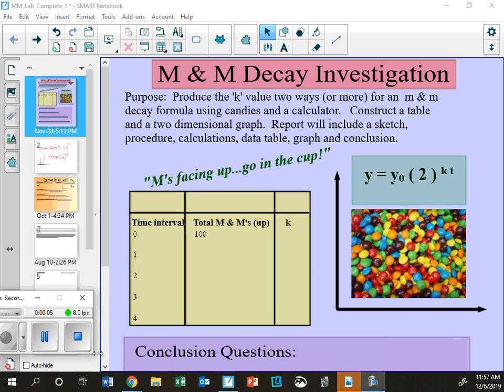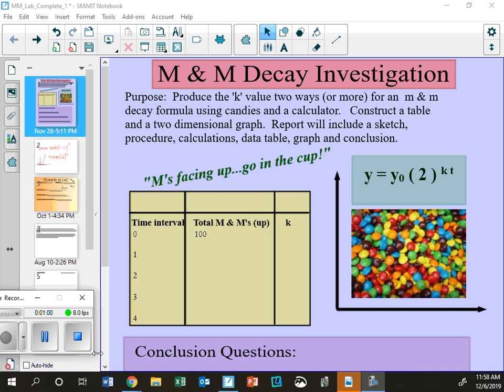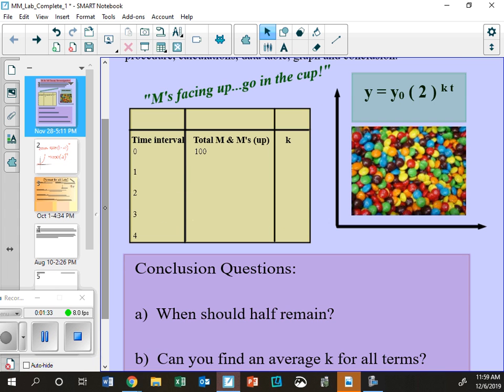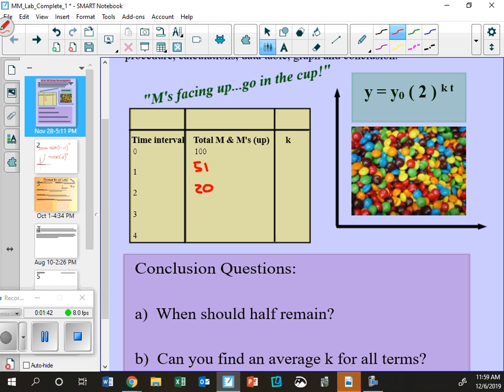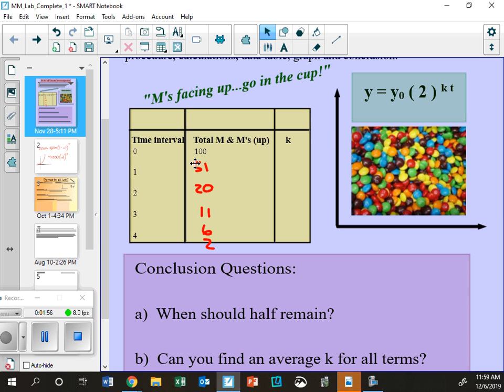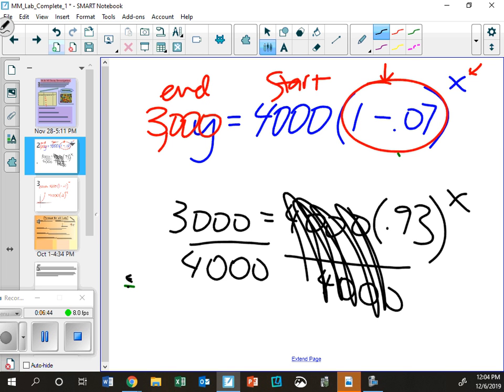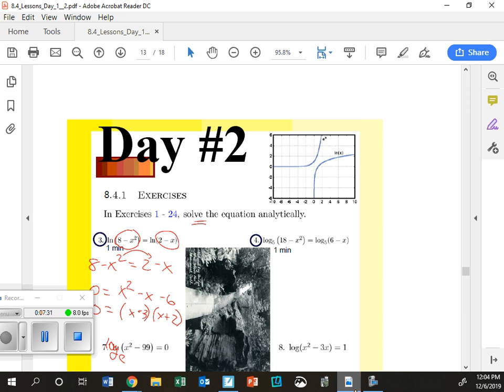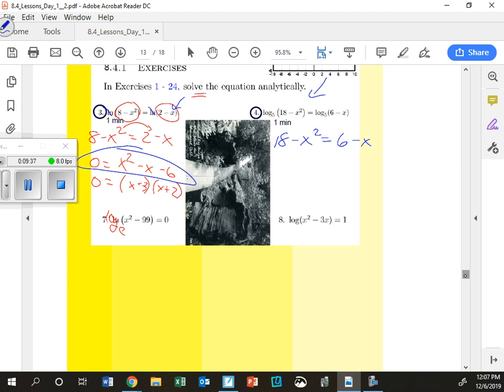December06 hpc 8 4 day 2 solving logs with quadratic themes